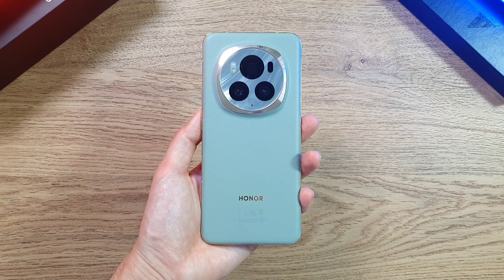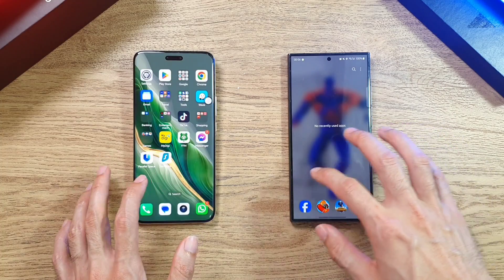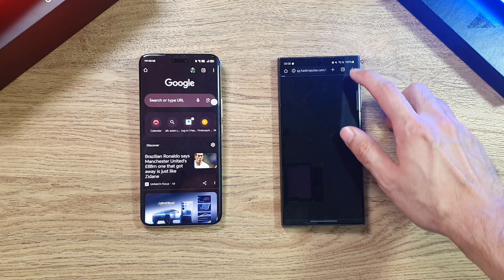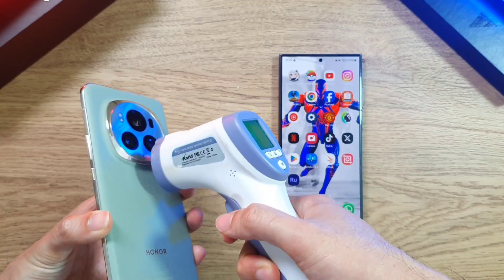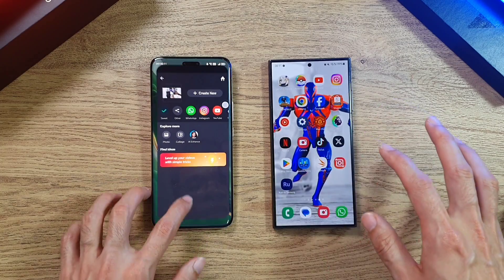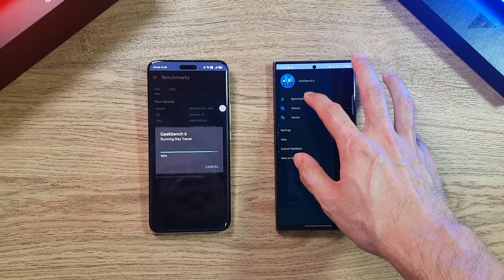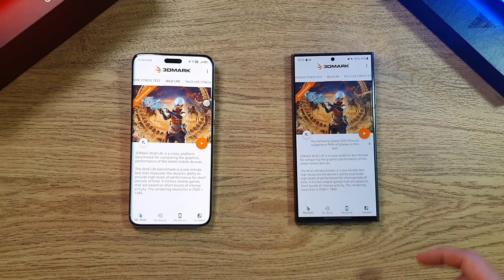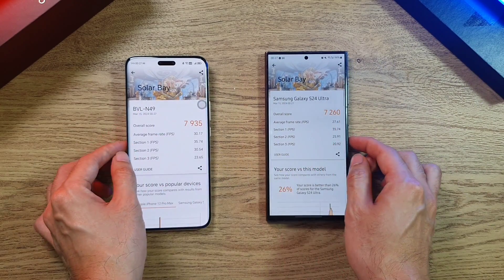Honor Magic 6 Pro vs Samsung S24 Ultra Speed, RAM, Temperature, Battery, Geekbench, 3DMark Test!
Hey everyone! So today we'll be comparing the powerful  Honor Magic 6 Pro vs Samsung S24 Ultra ! Both amazing phone with Flagship processors, the Snapdragon 8 Gen 3! Let's see which comes out on top in this head to head battle!

00:00 INTRODUCTION
00:30 TEMPERATURE CHECK
00:40 BOOT-UP
02:01 TEMPERATURE CHECK
02:10 SPEED TEST
04:19 TEMPERATURE CHECK
04:55 RAM TEST
05:24 GPU TEST(INSHOT)
05:51 GEEKBENCH 6 Test (CPU)
06:51 RESULTS
08:30 GEEKBENCH 6  (GPU)
08:42 RESULTS
09:09 3DMARK(WILD LIFE)
09:26 RESULTS
09:50 3DMARK (SOLAR BAY)
10:08 RESULTS
10:40 3DMARK (SLINGSHOT)
11:13 RESULTS
11:50 CONCLUSION